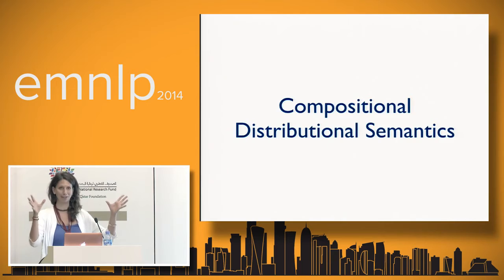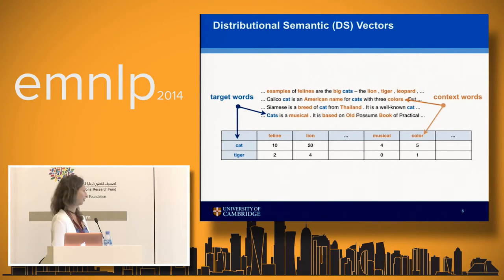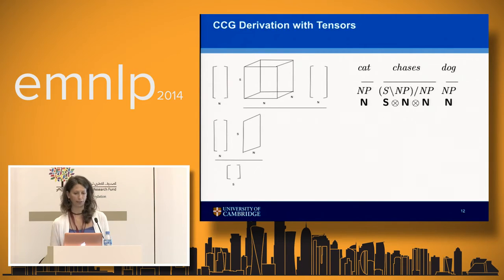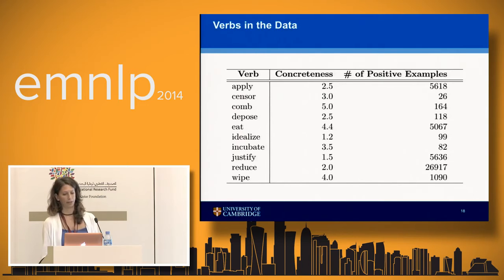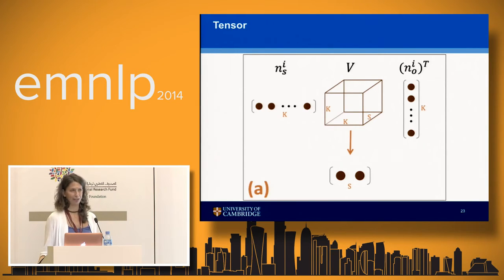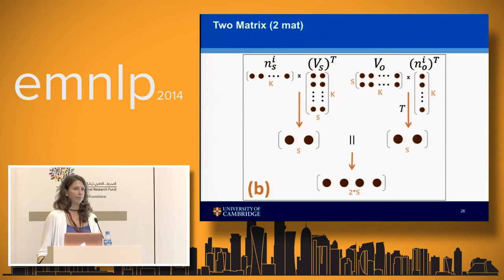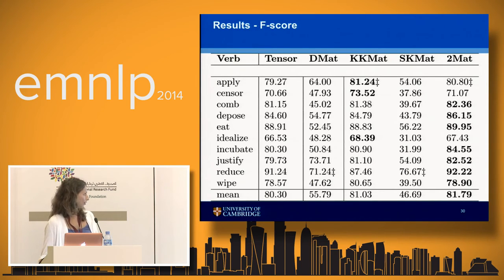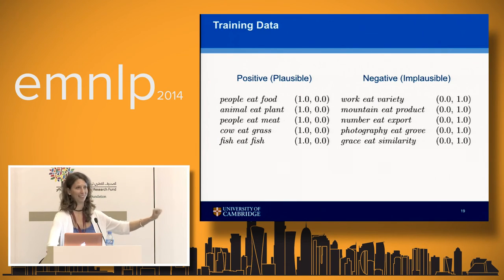Eva Maria Vecchi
Reducing Dimensions of Tensors in Type-Driven Distributional Semantics
Tamara Polajnar, Luana Fagarasan and Stephen Clark